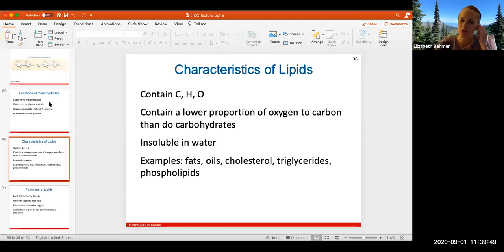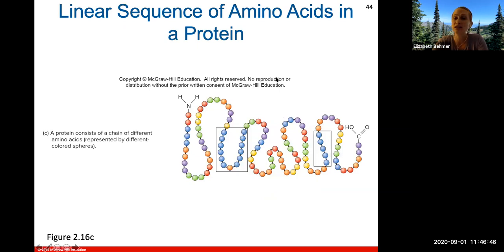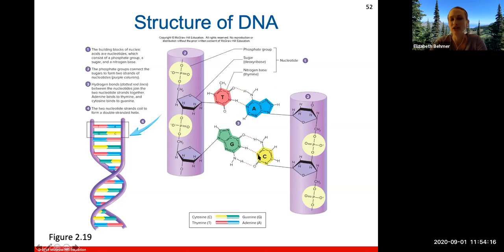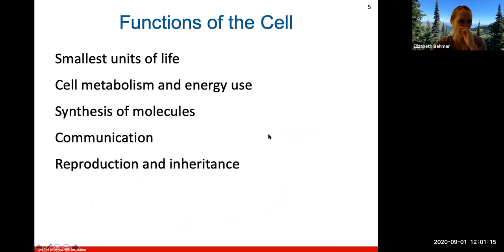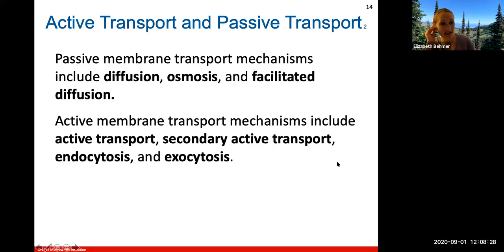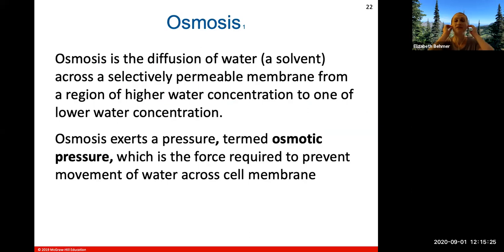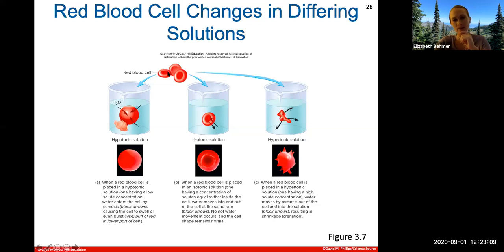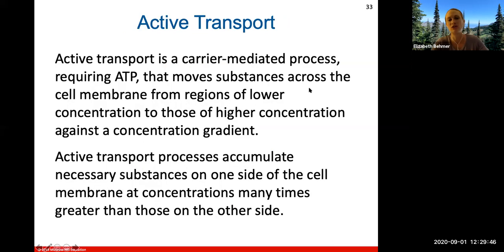Ch. 2 (Part 3) and Beginning Ch. 3